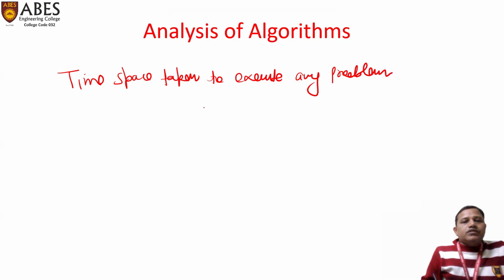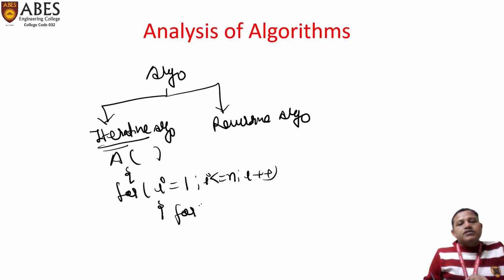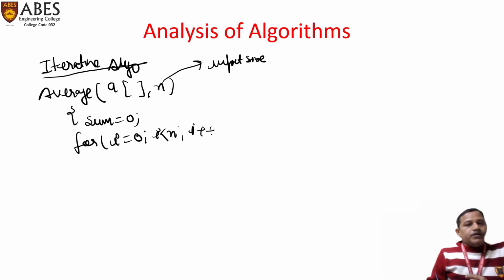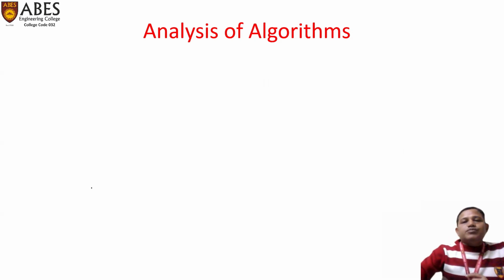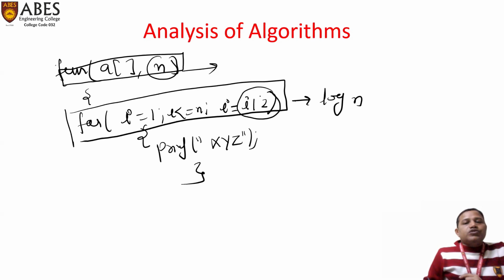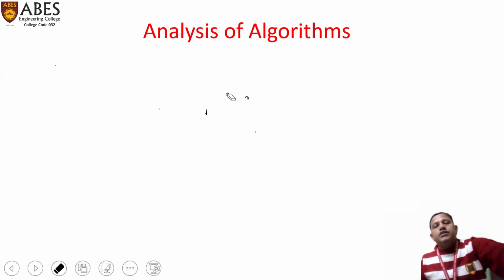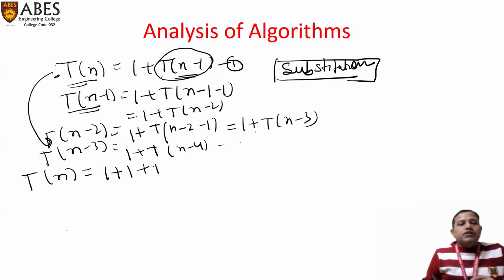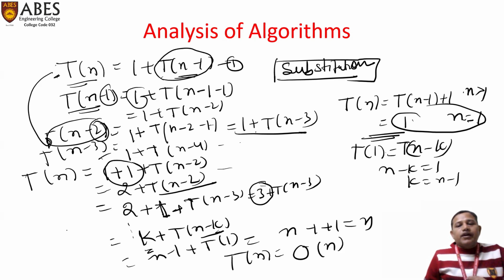Lecture 2 (Unit 1) || Time and Space Complexity || Data Structure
1. Foundation of Efficient Programming

2. Problem Solving & Algorithms

3. Cracking Coding Interviews

4. Better Logic and Code Thinking

5. Used Everywhere in Real Applications
Examples:

6. Improves Time and Space Efficiency
Using the right data structure allows you to reduce: